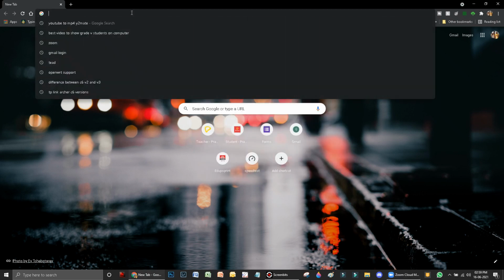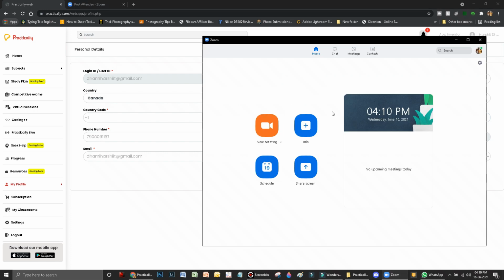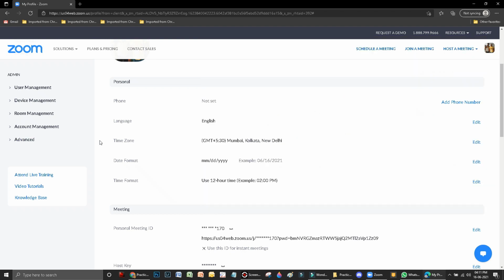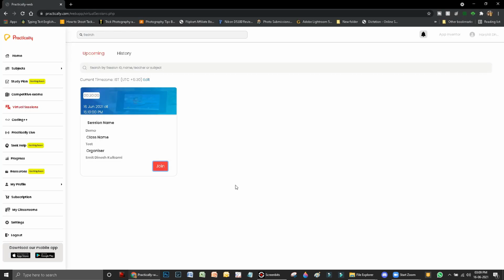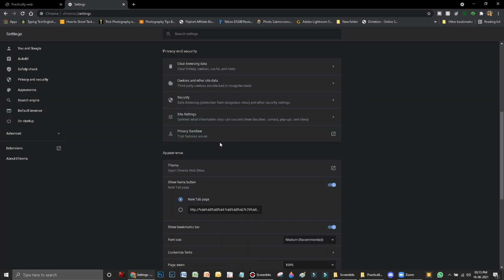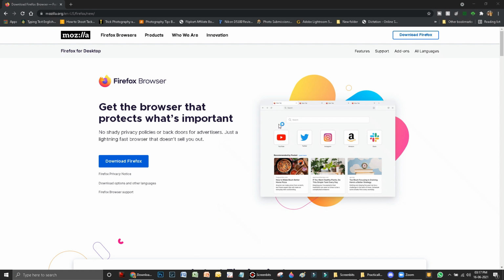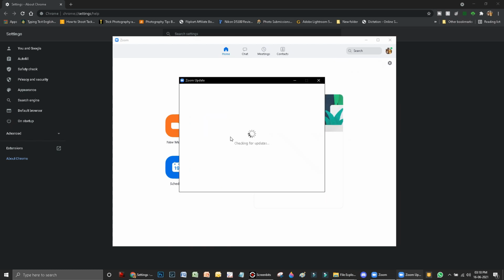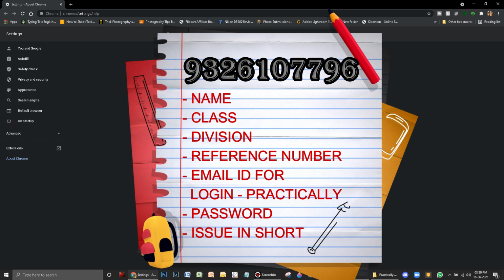Practically Basics !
In This Video we will See :

Timestamps

0:00 - Login To Computer
1:46 - Profile Name
4:02 - Joining The Meet
6:20 - Troubleshooting !